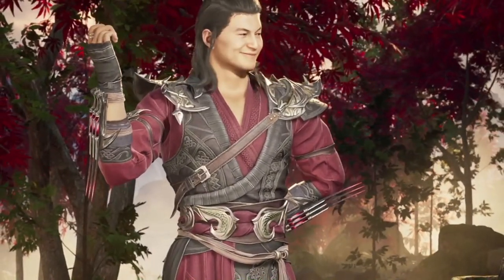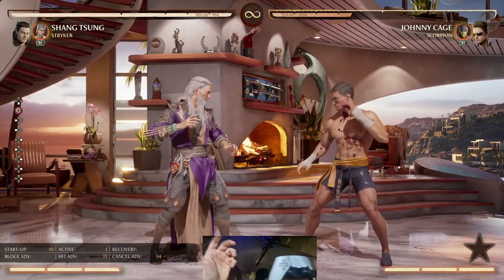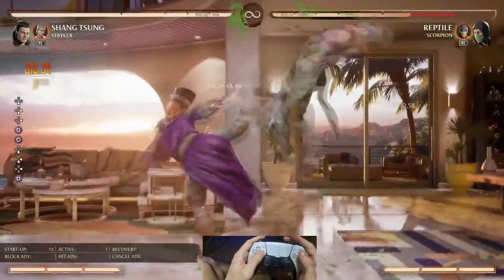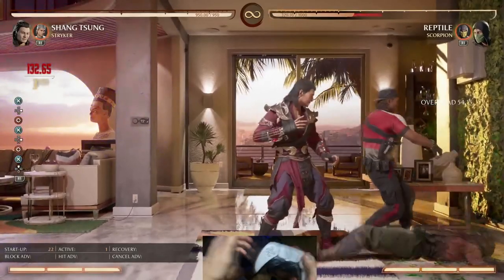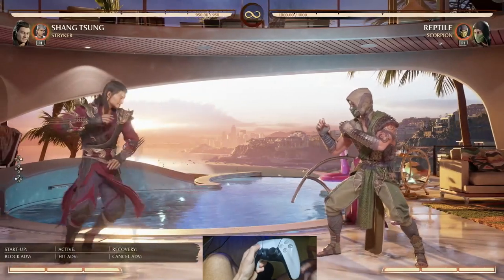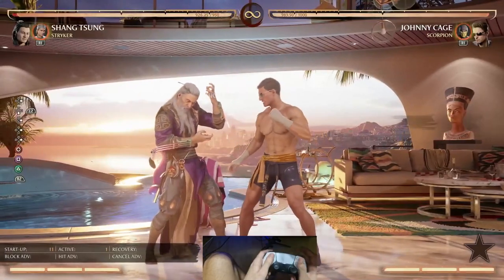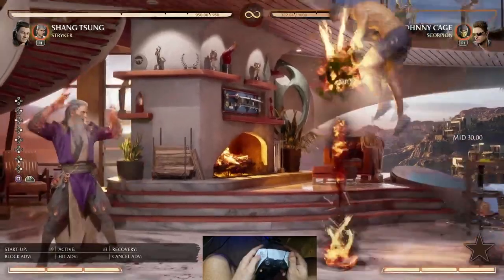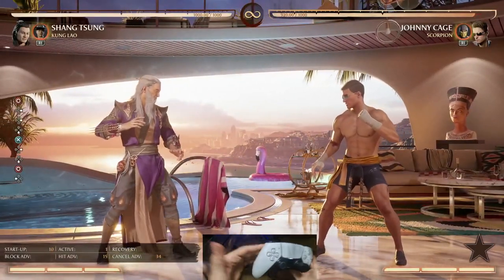Learn Shang Tsung In 5 Minutes And Master Him In 10 (Shang Tsung Guide)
MK12 shangtsung omniman about the game:Mortal Kombat 1 is a 2023 fighting game developed by NetherRealm Studios and published by Warner Bros. Games. It is the twelfth main installment in the Mortal Kombat series, serving as both a sequel to Mortal Kombat 11 and the series' second reboot, following Mortal Kombat. WikipediaInitial release date: September 14, 2023Platforms: PlayStation 5, Xbox Series X and Series S, Nintendo Switch, Microsoft WindowsModes: Single-player video game, Multiplayer video gameComposer: Wilbert Roget, IIGenres: Fighting game, Adventure gameDevelopers: NetherRealm Studios, Shiver Entertainment, QLOC, Saber InteractivePublisher: Warner Bros. Games

timestamps:

00:00 - Intro

00:25 - Combos

02:35 - Shapeshift combos

03:38 - f4 SS Opinion

04:56 - F4 SS Tips

05:50 - Block Pressure

09:19 - Hidden Tips

11:08 - Kung Lao Kameo

11:40 - KL Setup

12:10 - Why pick Striker instead

13:10 - Closing thoughts